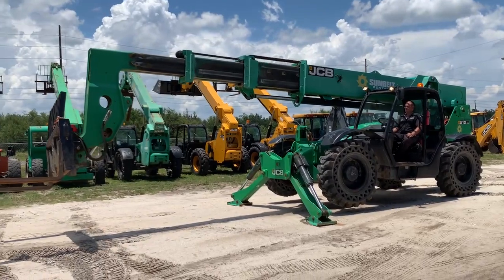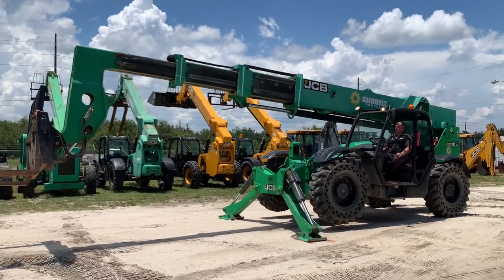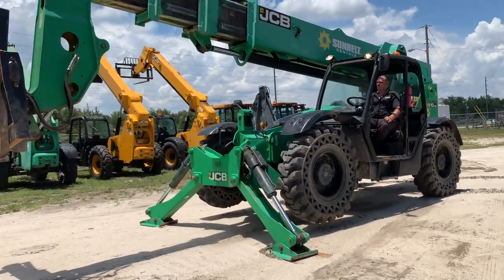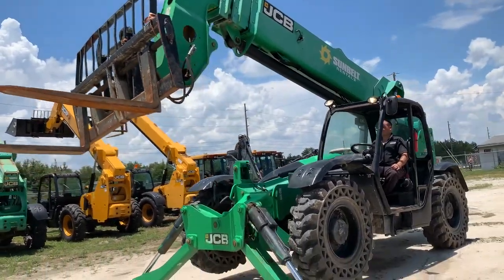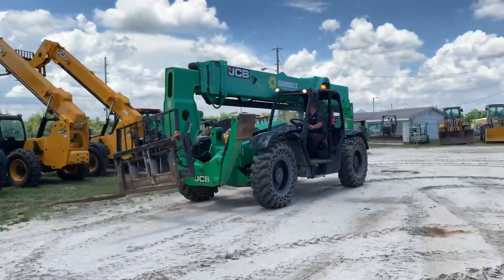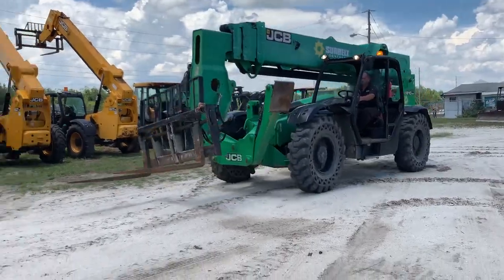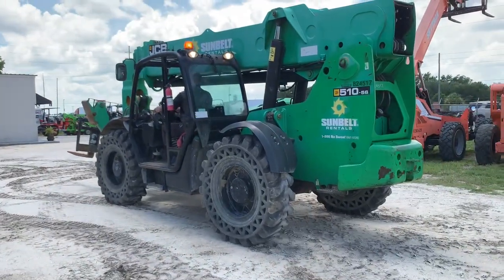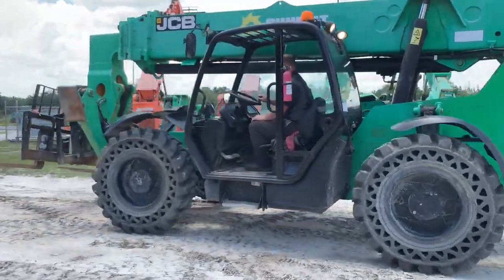2016 JCB 510-56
10,000# capacity, 56' lift height, fork leveler, aux.hyd., Very good solid tires, pallet forks, 4000 hours.